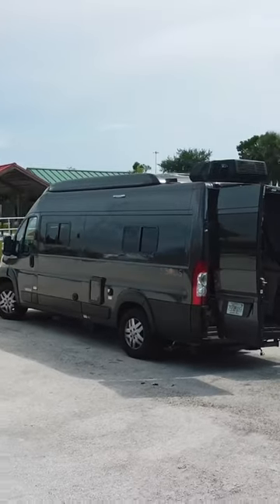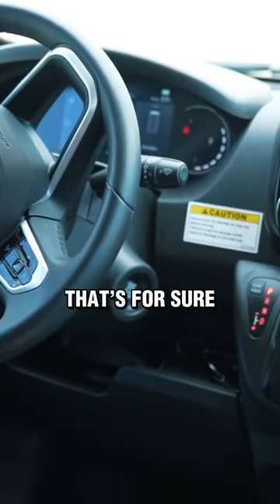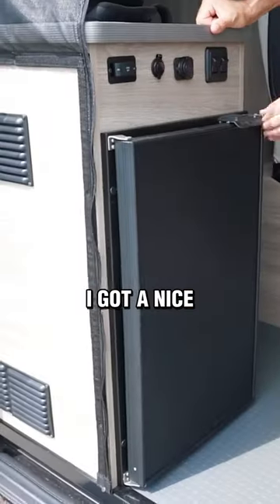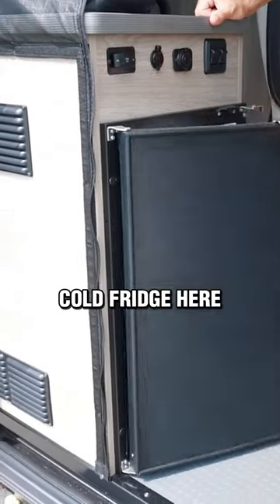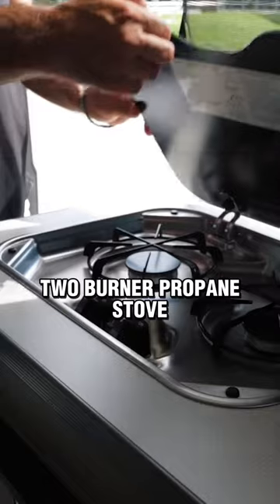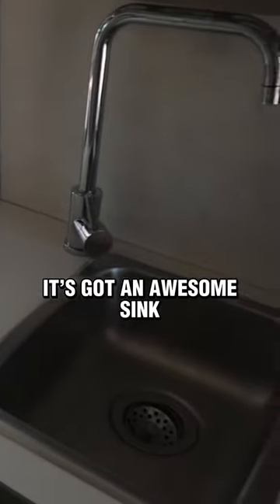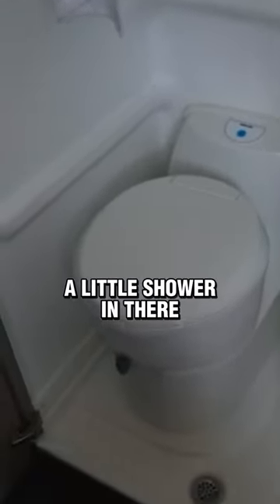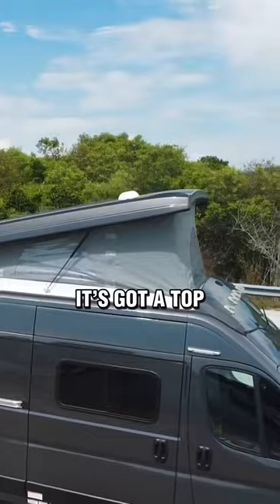Two Story Luxury VAN TOUR!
INTERESTED IN TRYING OUT THE VAN?!